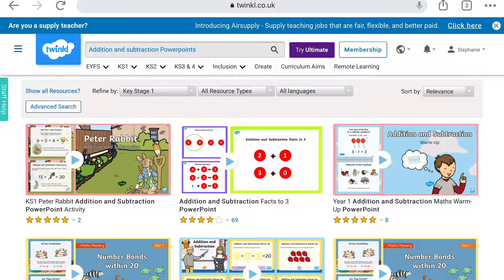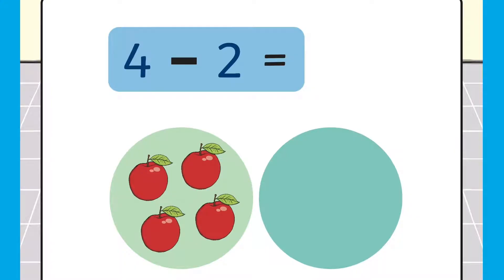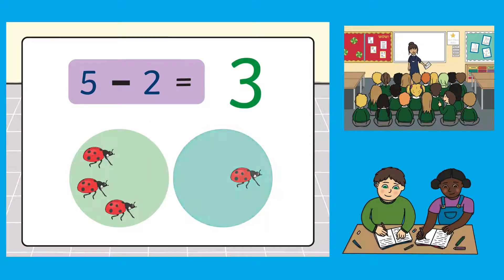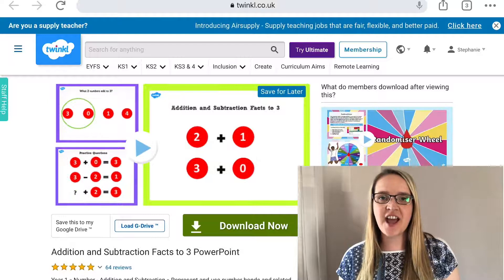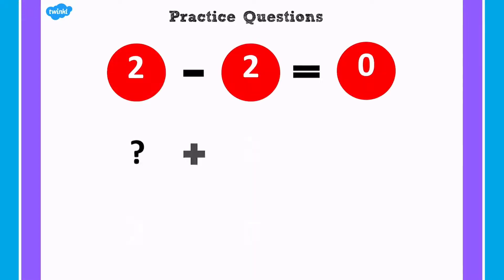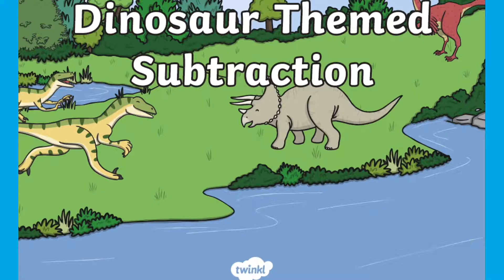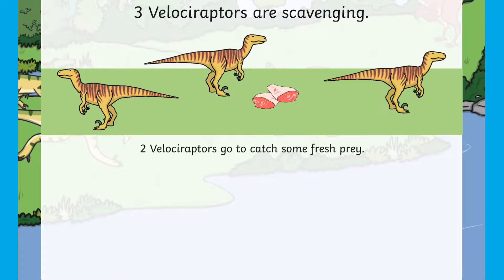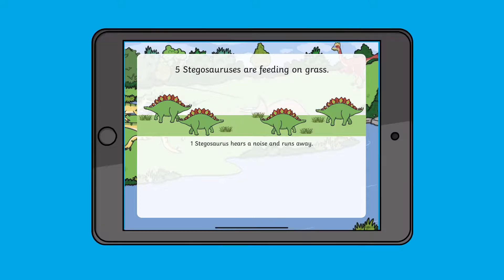Looking at Addition and Subtraction Powerpoints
In this video, Twinkl Teacher Stephanie shows you some of the fantastic Subtraction and Addition Powerpoints we have on the website. Find a few of the great Powerpoints here

0:00 Introduction
0:25 Subtraction Powerpoint
0:56 Addition and Subtraction Number Facts Powerpoint
1:16 Topic Powerpoints
1:26 Dinosaur Subtraction Powerpoint